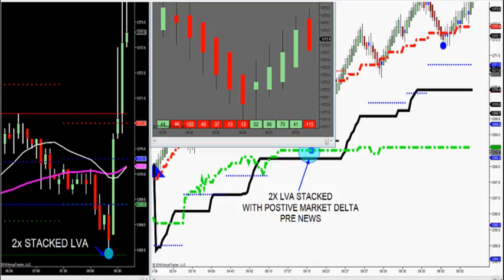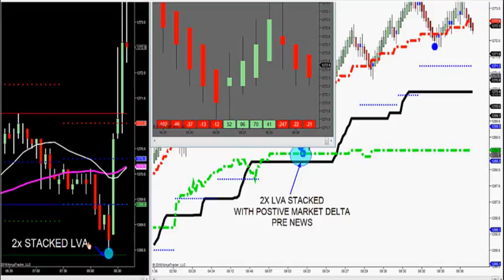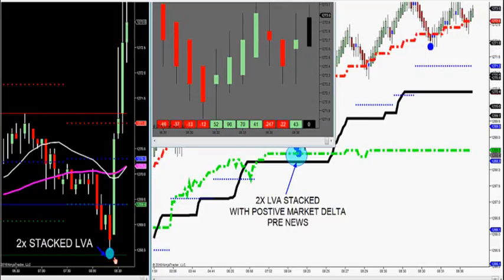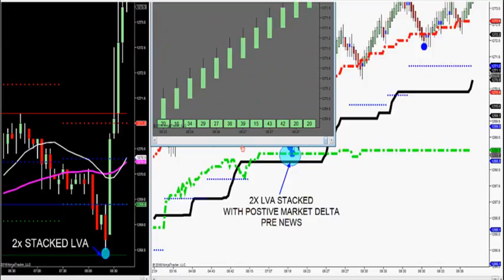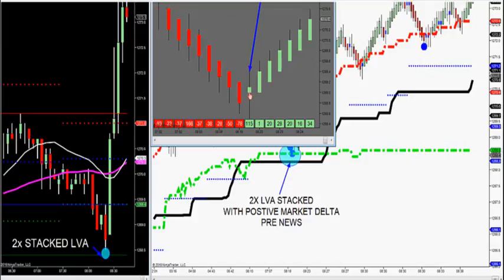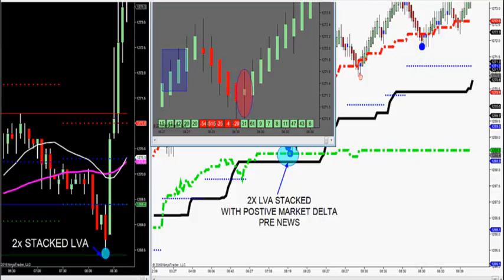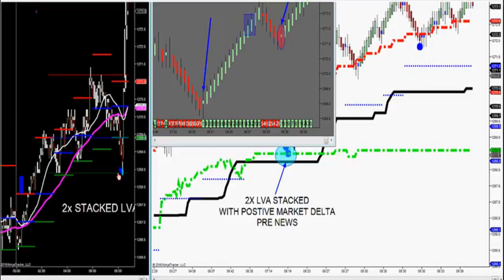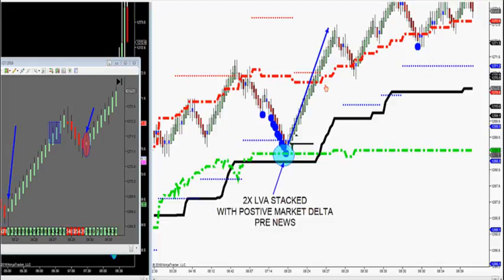10-27-16 How To Trade Pre & Post News Events -- DayTradingTheFutures.com